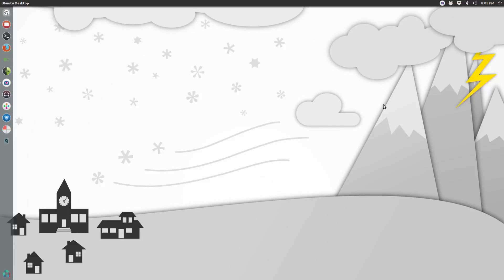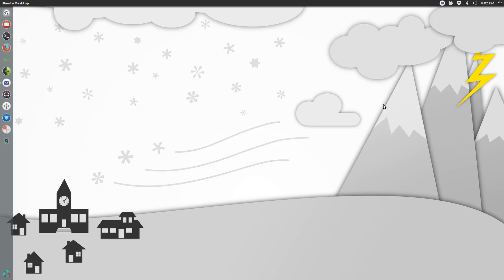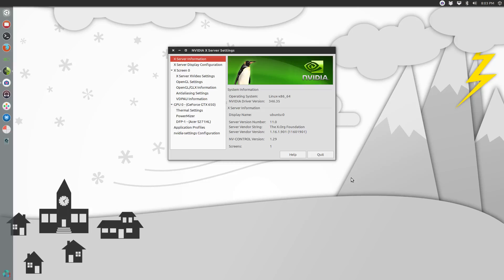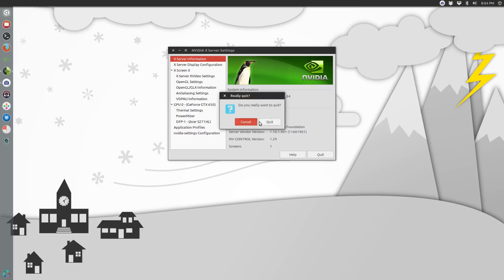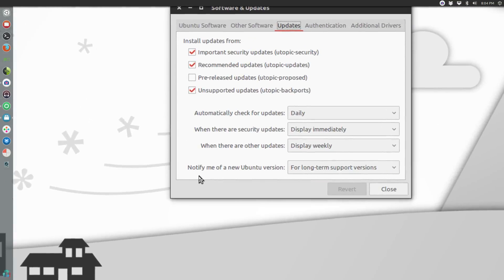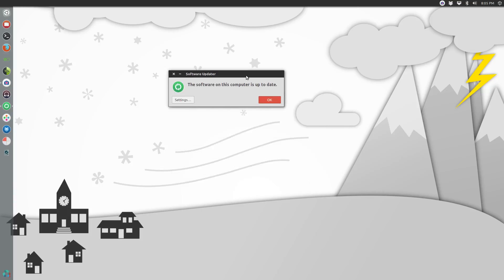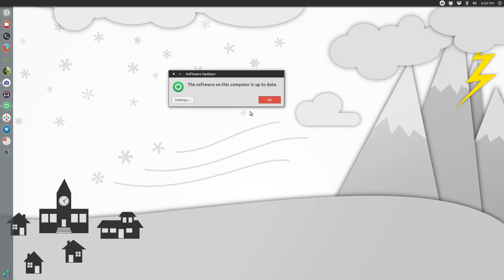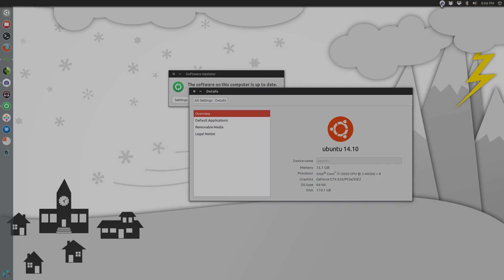How to Upgrade Ubuntu Releases Using GUI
IRC: Freenode
Steam:  IDIefiant